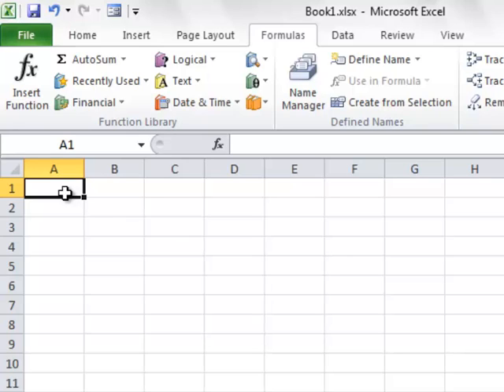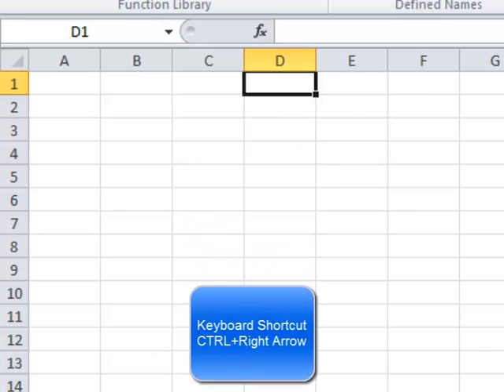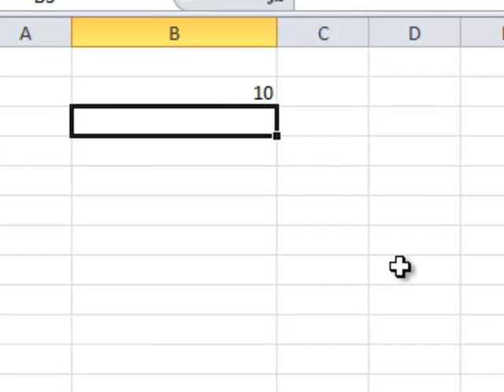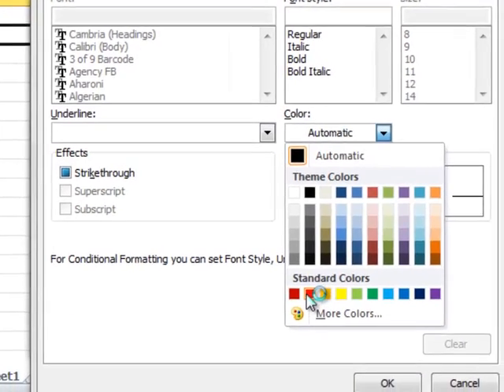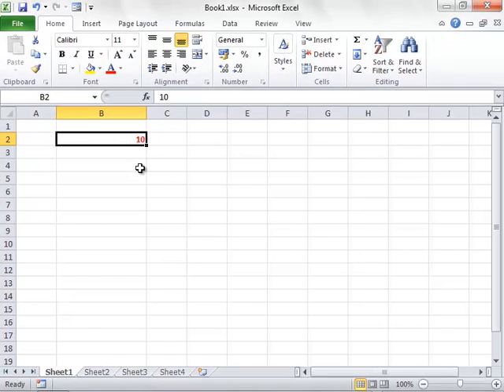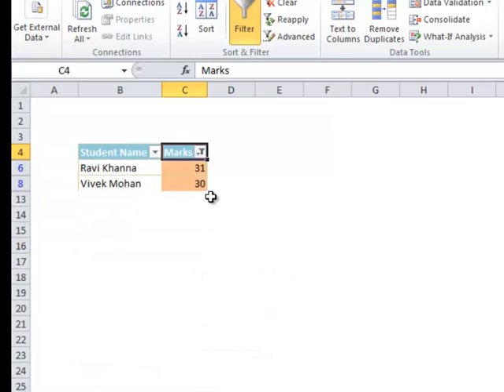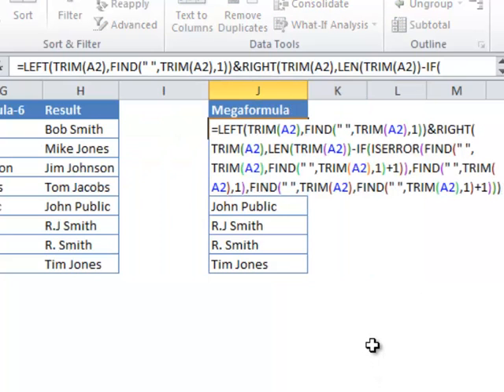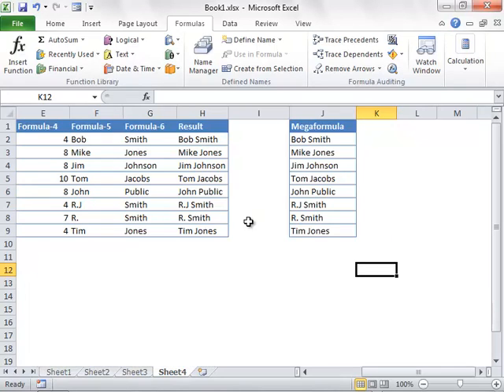Whats in Microsoft Excel Since 2007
In this video we demonstrate what are the significant changes in Microsoft Excel since the release of Version 2007.